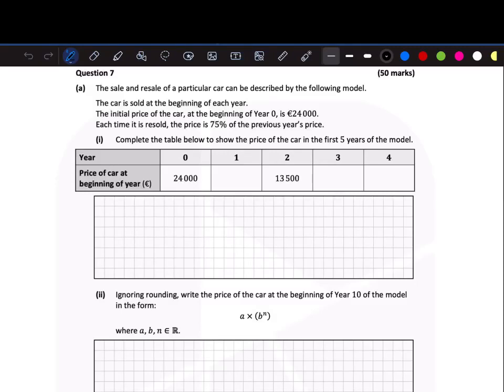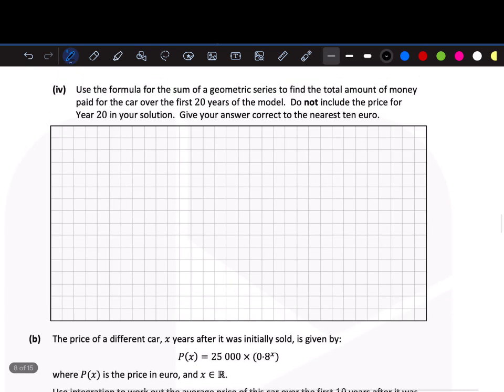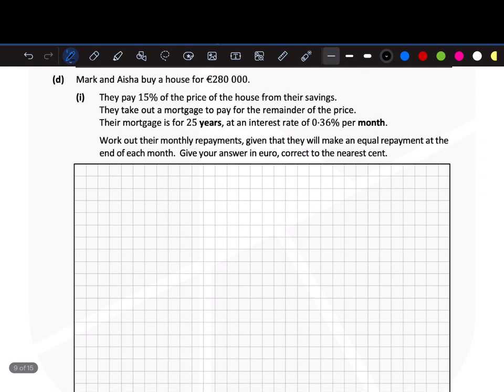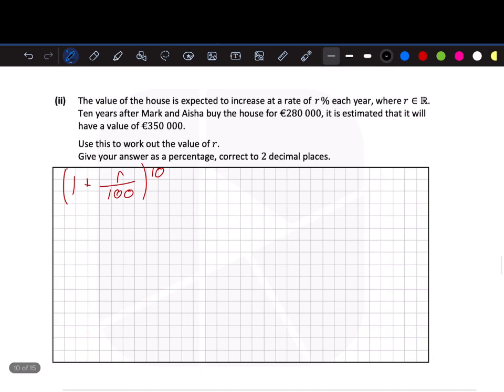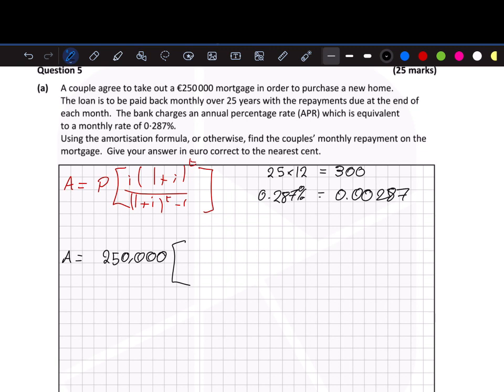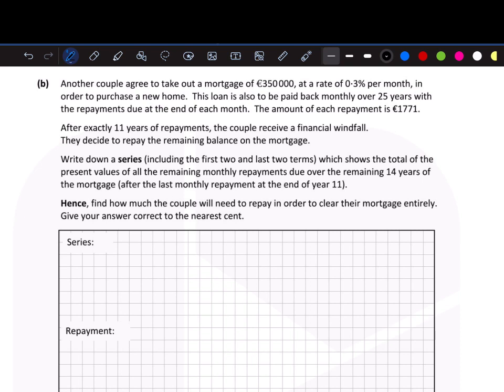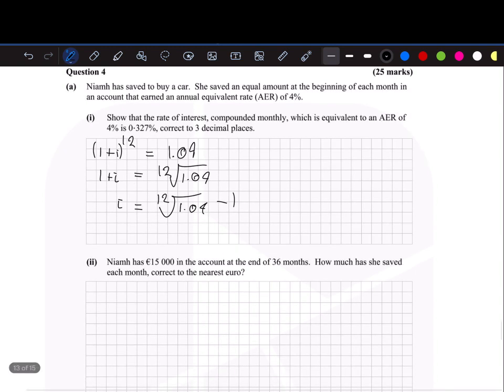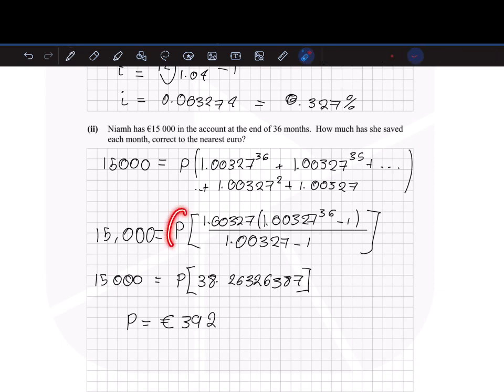Quinn Pre November FM Solutions